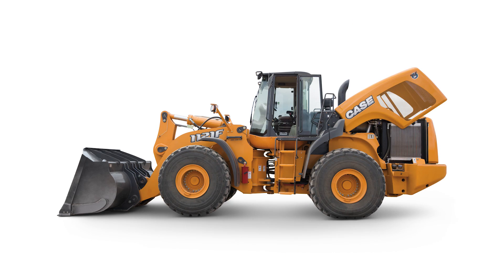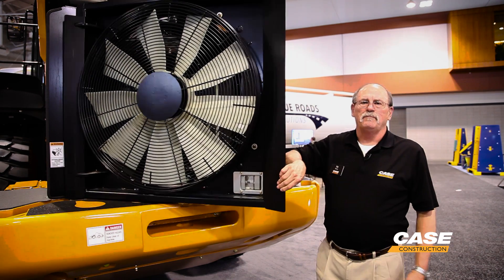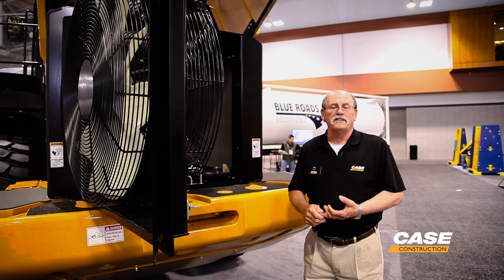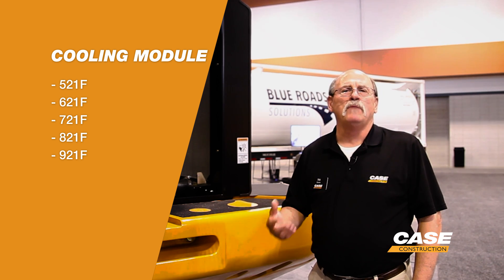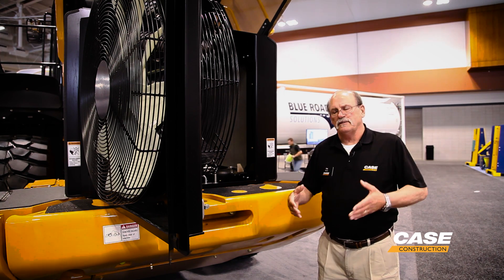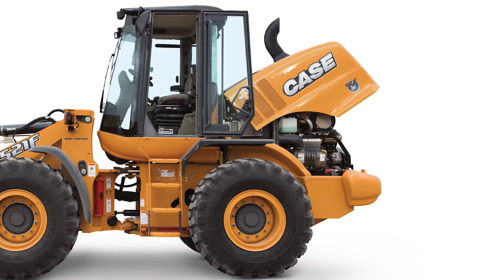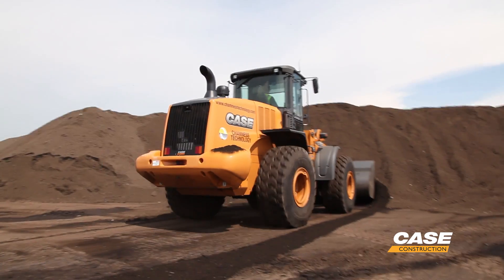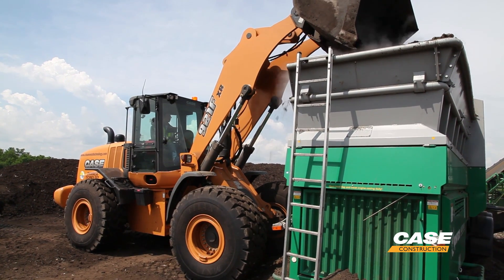North America - TechTalk: Wheel Loader Cooling Systems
CASE F Series wheel loader cooling systems keep machine temperatures in check and help improve operational factors such as fuel efficiency, balance and power through its design. CASE's Ira Davis gives you the lowdown.